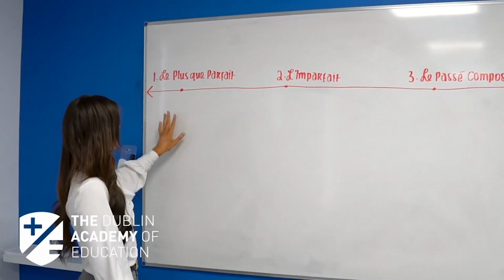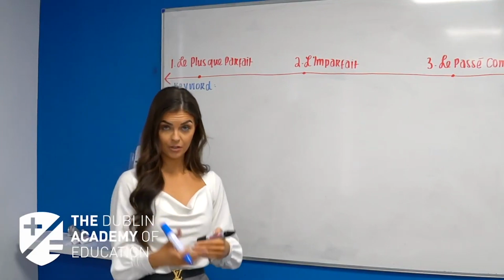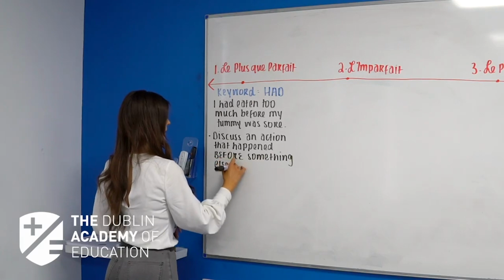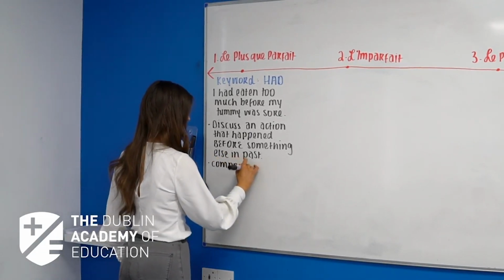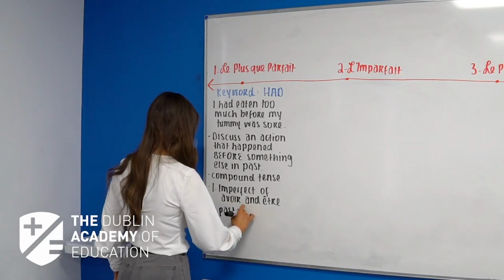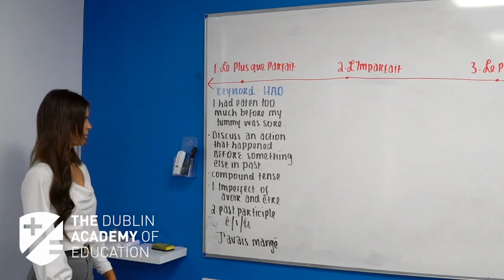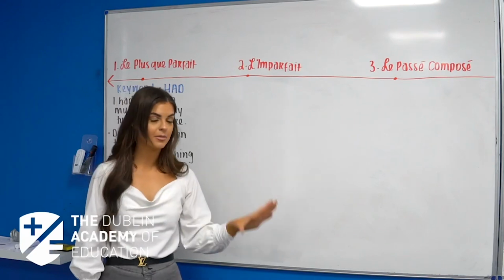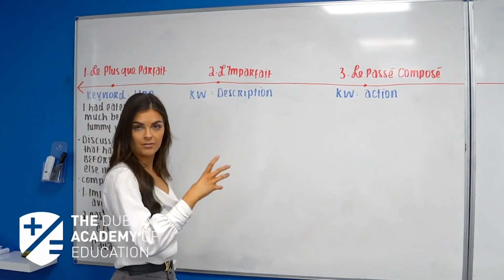Leaving Cert French Tutorial - Le Plus Que Parfait - Katie Lenehan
Our French teach Katie covers the Past Perfect tense or Le Plus Que Parfait.